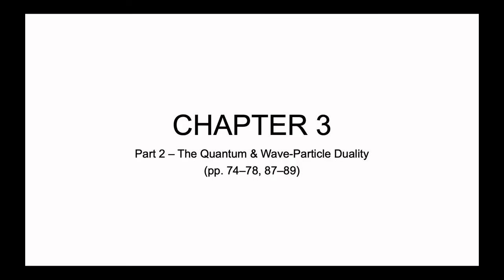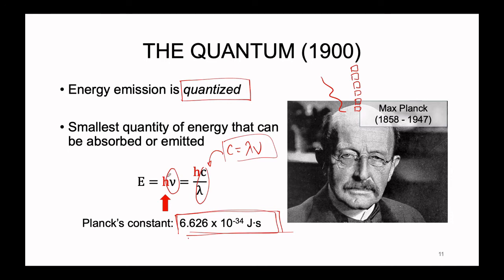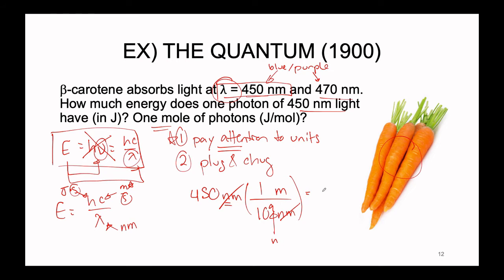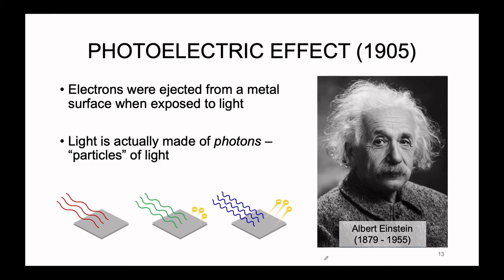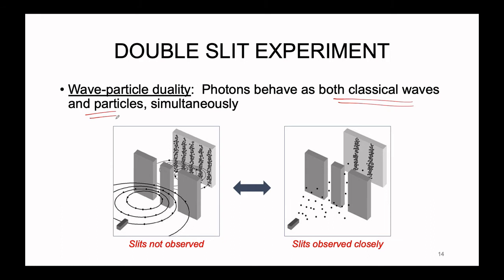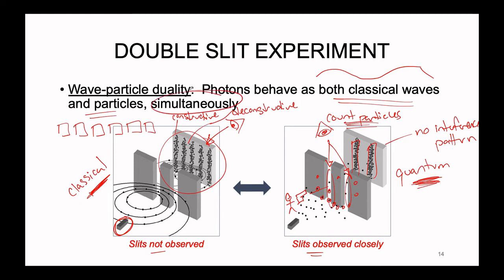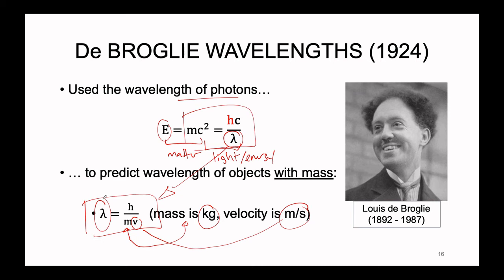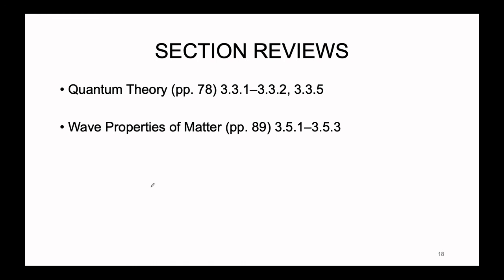Technical Lectures | Ch 3 | The Quantum & Wave-Particle Duality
Quantum physics is truly strange physics.

Still uploading my fall lectures thanks to Covid-19, in preparation for the impending quarantine.

Citation:
Burge & Overby. Chemistry: Atoms First 3rd edition; McGraw-Hill Education: New York, 2015; 74-78, 87-89.

Track Names: "Last Night," "Saturdays," "Fast Lane," "My Ride," "That Girl," "Beach Dayz," "Wonder," "Street Dreams," "Celebration," "Alone," "City of Angels," "Street Dreams," "The Dreamer"